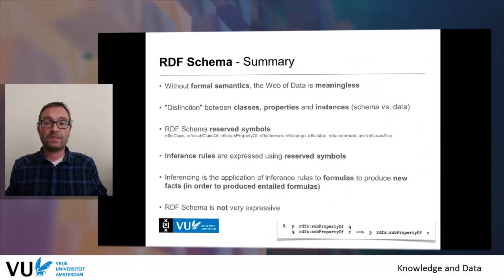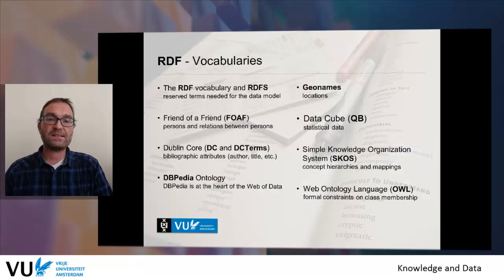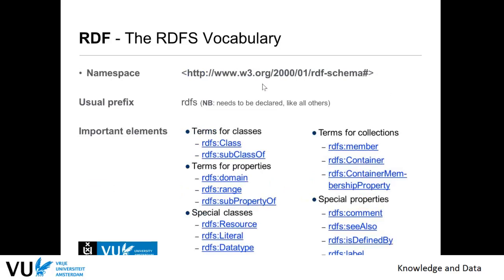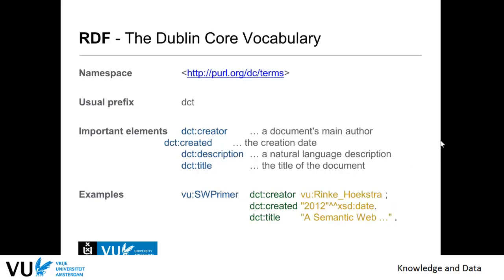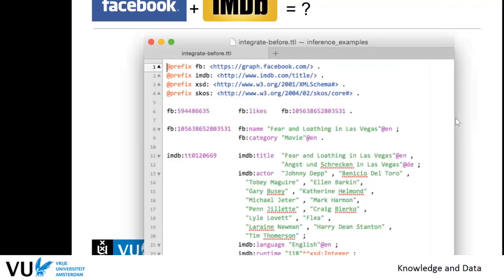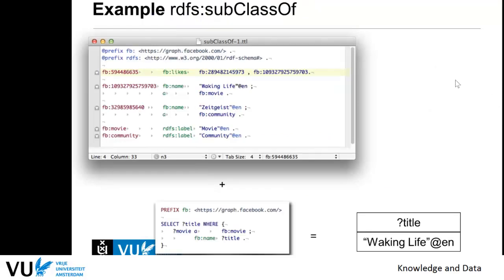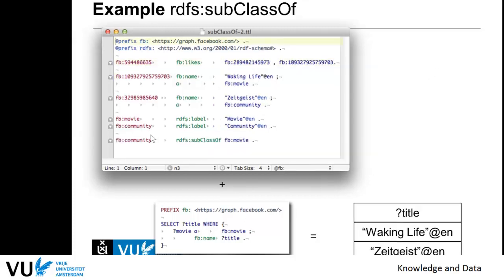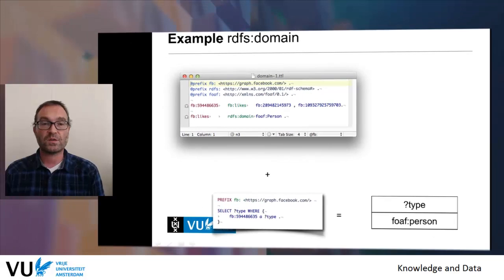Module 3.2.4 - RDF vocabularies and an example for Data Integration with RDFS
Module 3.2.4 - RDF vocabularies and an example for Data Integration with RDFS - in course Knowledge & Data course at Vrije Universiteit Amsterdam